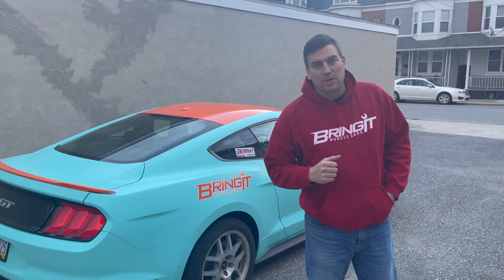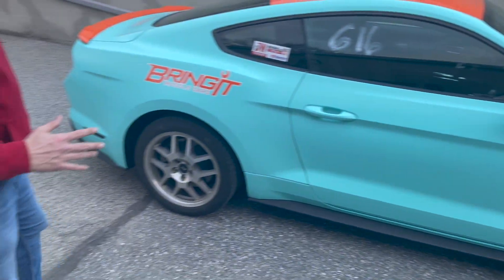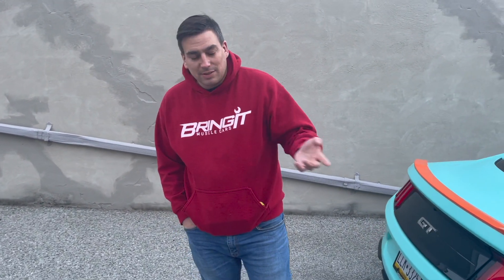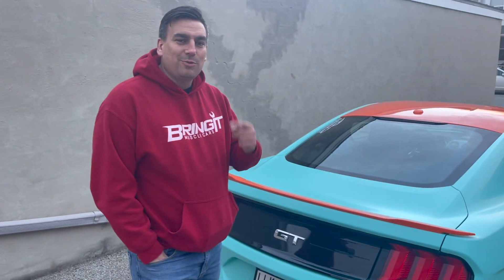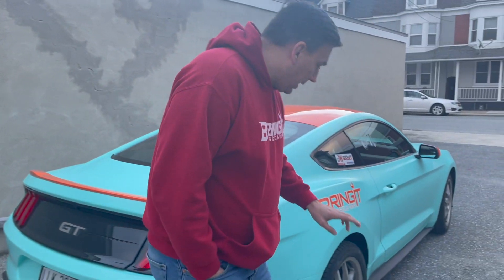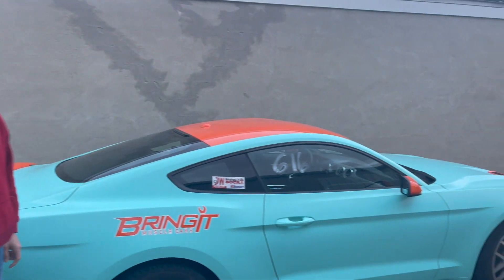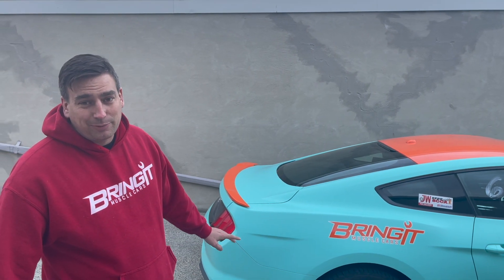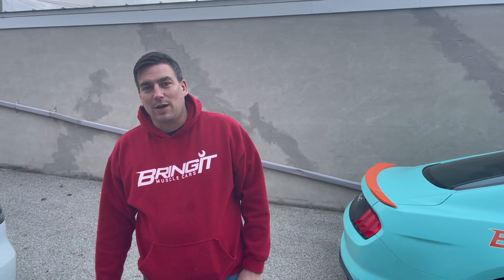S550 Mustang Updated Plans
In this video I talk about some of the plans that we have happening for the mustang in the next few weeks.